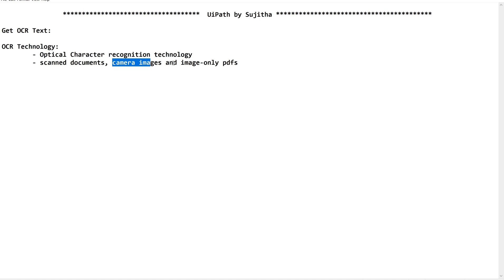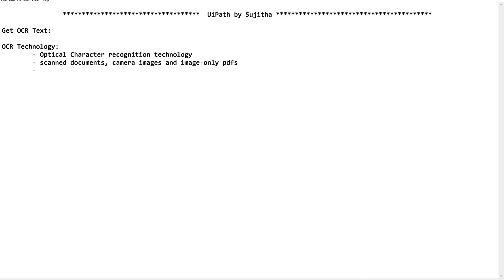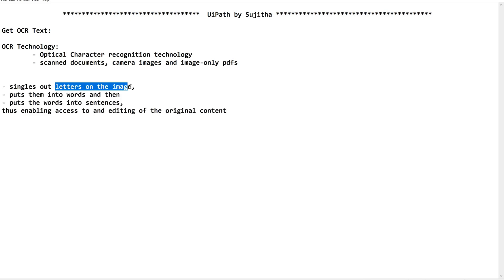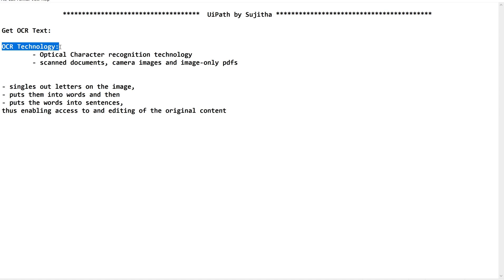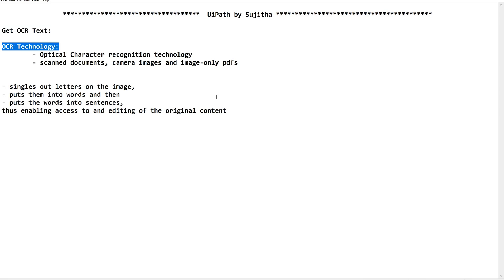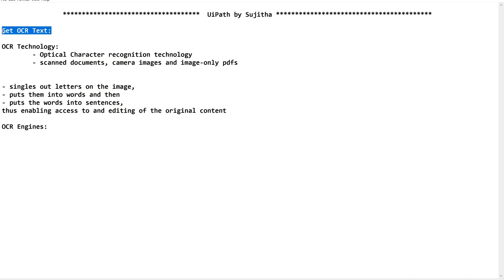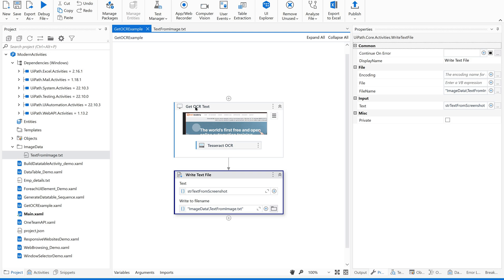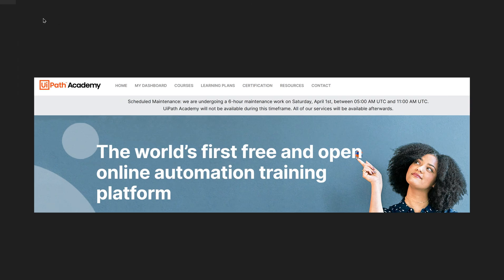Get OCR Text | OCR Engines in UiPath | Use case | Extract text from Ui Element or Image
Hello Techies,
In this video we can learn more about OCR technology, key highlights on OCR Engines from UiPath, and Get OCR Text activity usage.

Get OCR Text Activity:

OCR Technology:
 - Optical Character recognition technology
        - scanned documents, camera images and image-only pdfs

- singles out letters on the image,
- puts them into words and then
- puts the words into sentences,
thus enabling access to and editing of the original content

OCR Engines:

 - Microsoft OCR
 - Microsoft Azure Computer Vision OCR
 - Google Cloud Vision OCR
 - OmniPage OCR
 - UiPath Document OCR
 - Tesseract OCR
 - Abbyy Document OCR